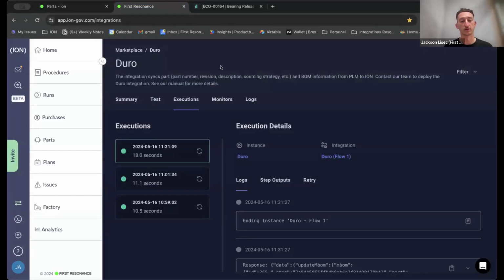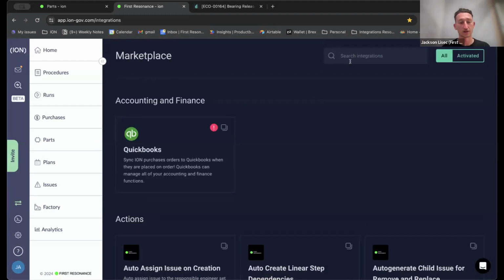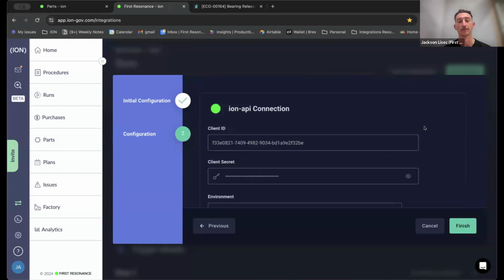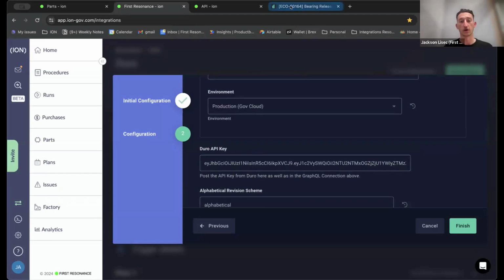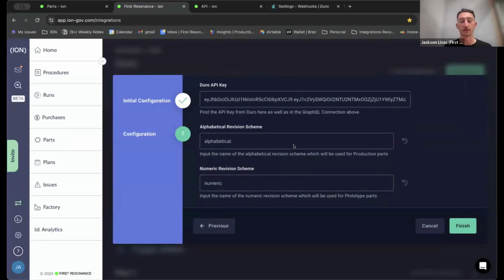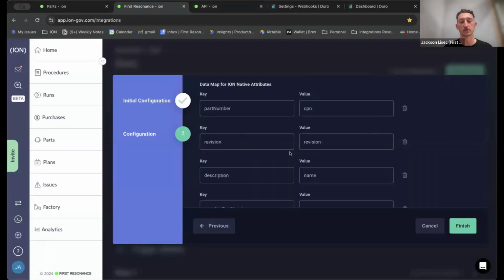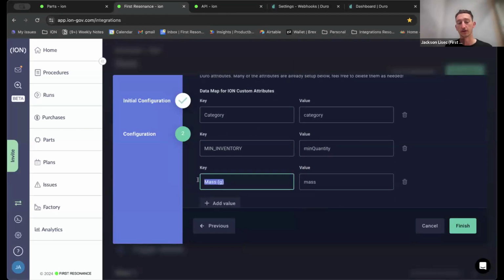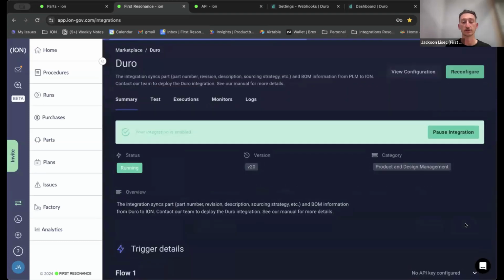Duro to ION Factory OS Integration | Set up & Configuration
Watch how easy it is to set up and configure First Resonance's ION Factory OS with Duro PLM.

All you need is an authorization code and an API key.

You can define attributes on the Duro side and on the ION side through your organization settings very easily, and then map them between the two systems.